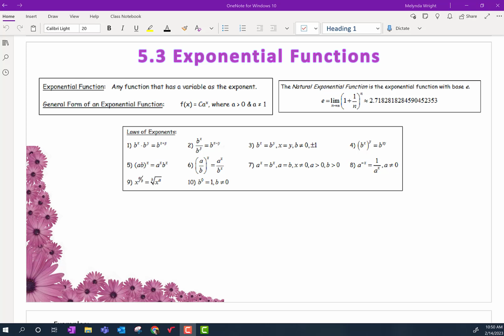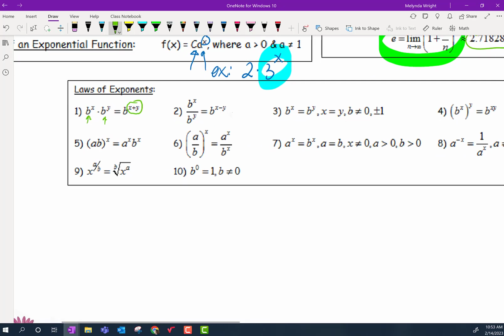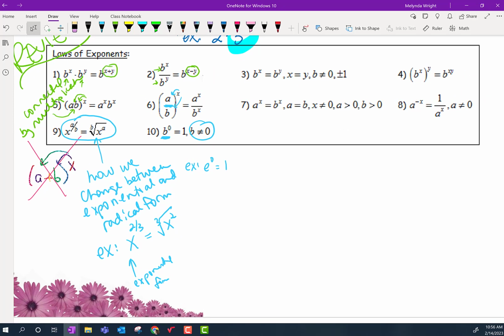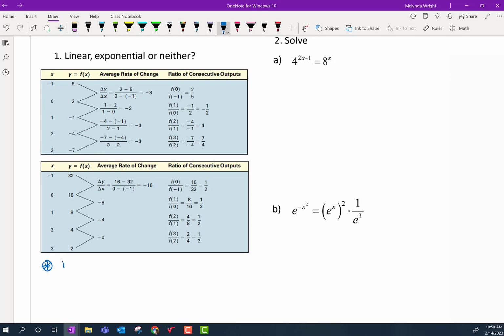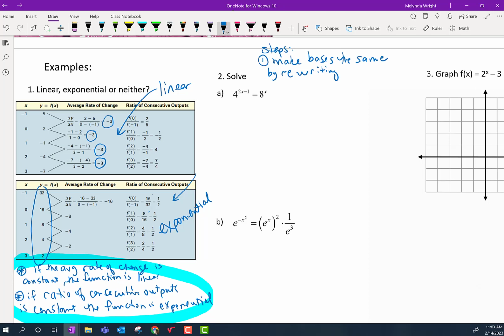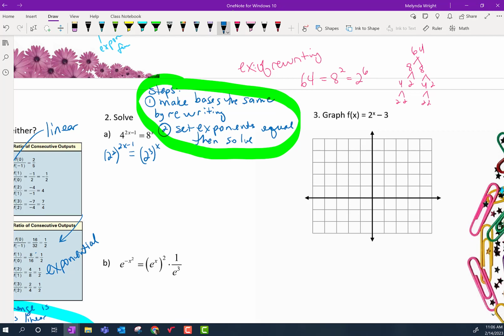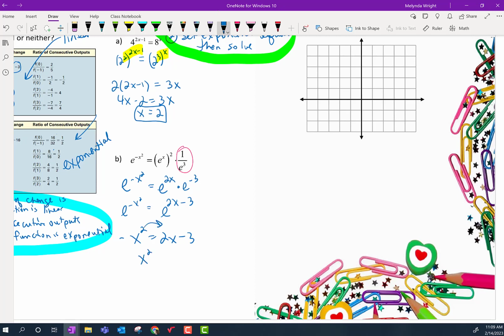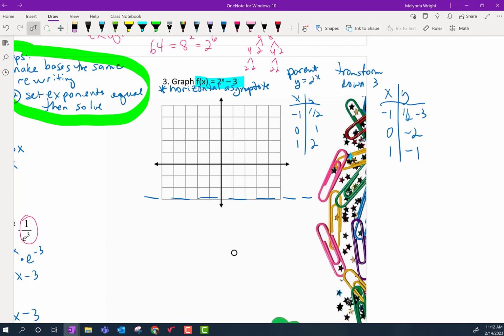Precal Honors 5.3 Exponential Functions